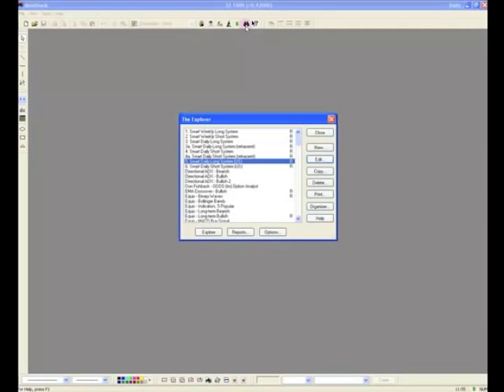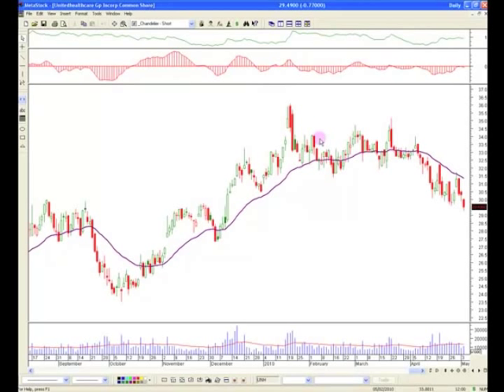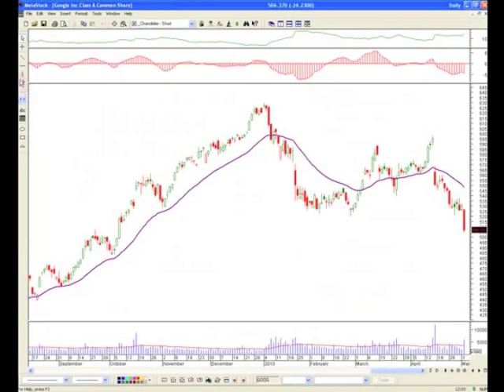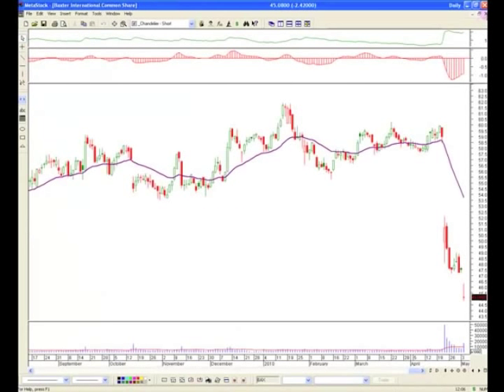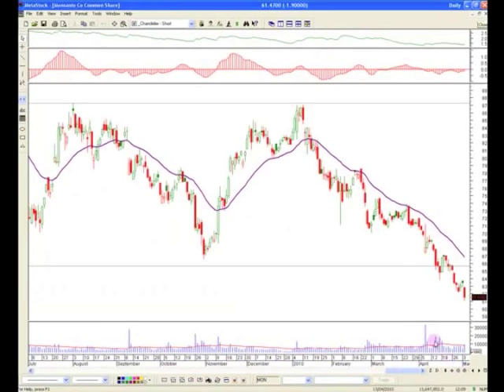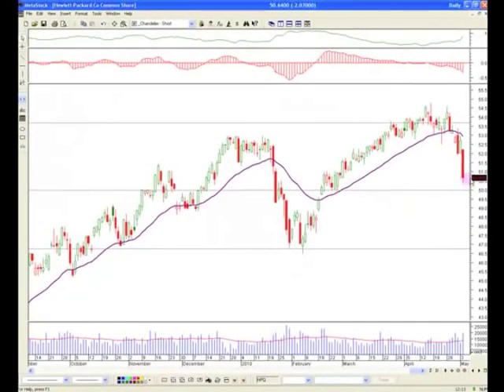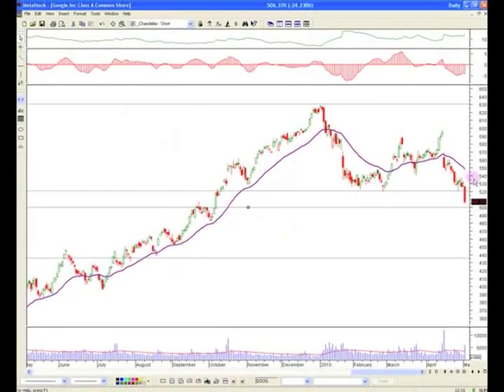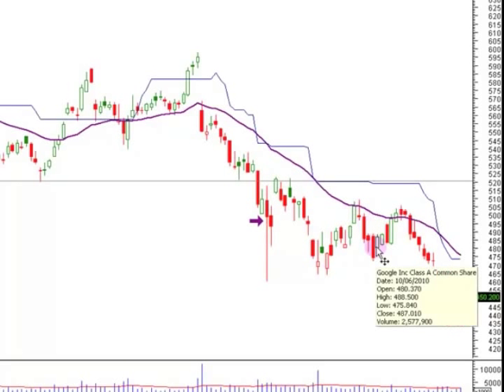How To Short Trade The US Stock Market.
If you were part of the Online Trading Mastermind (OTM) Group Coaching Program 2.0, Justine Pollard will email you regular market updates (you trading system rules) like this one.

Justine Pollards trading methods work on all markets and this video was created to showcase the shorting opportunities that exist in the US stock market. With the the right mentor and coach 'yes you can learn how to short trade the US stock market'.